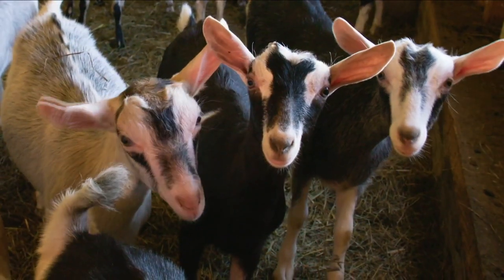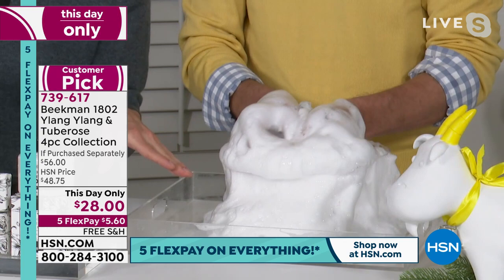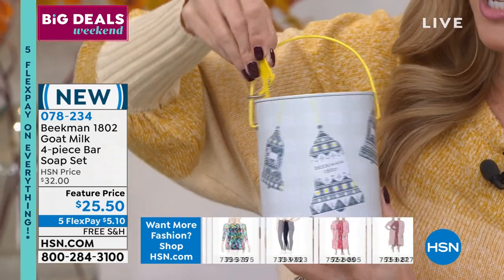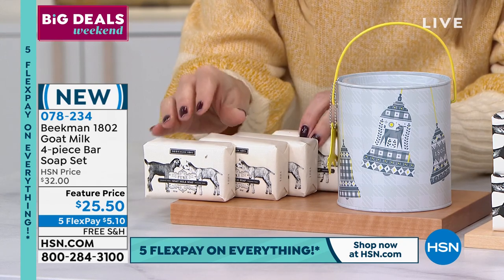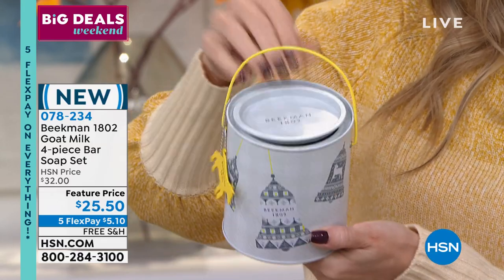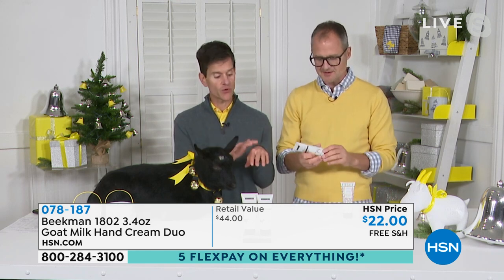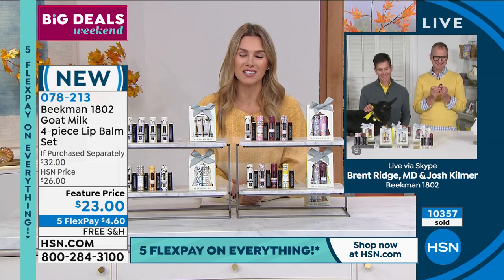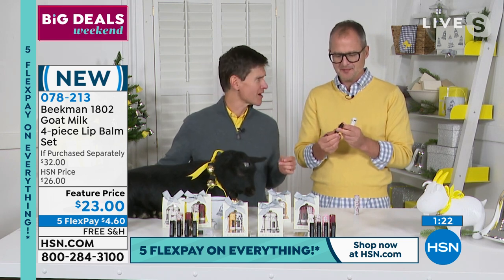HSN | Beekman 1802 Beauty Holiday Collection 10.10.2021 - 08 AM